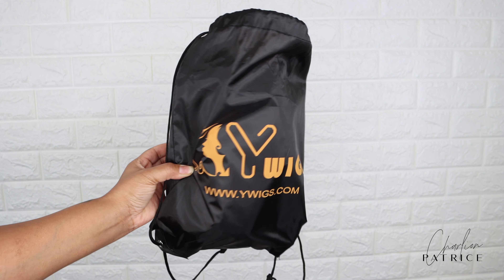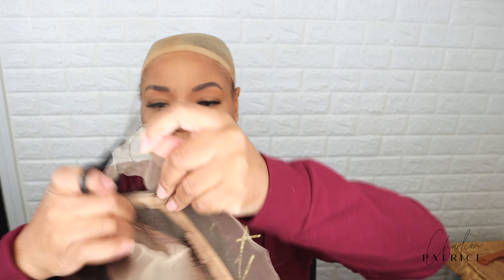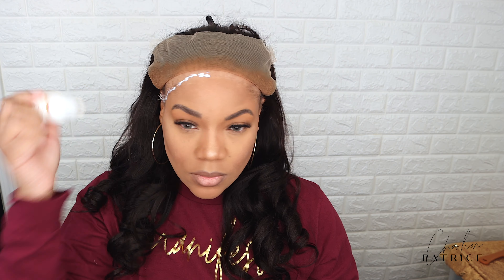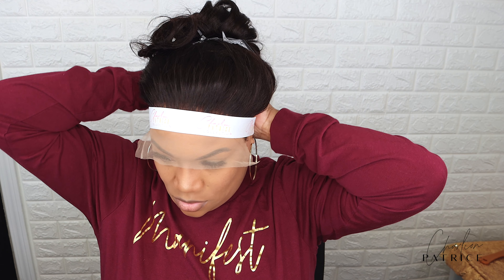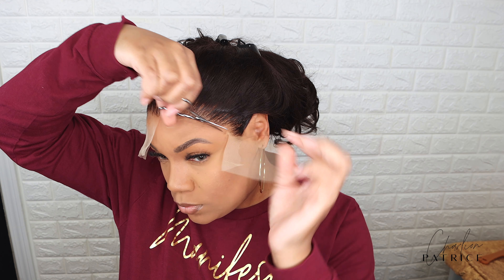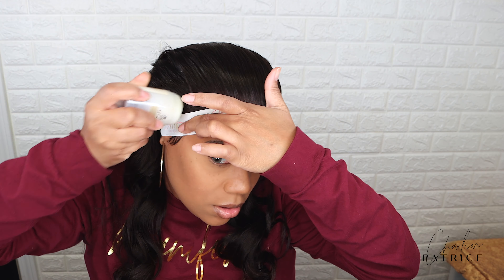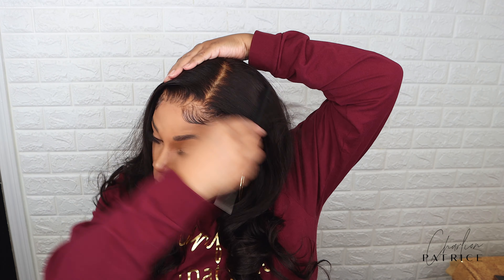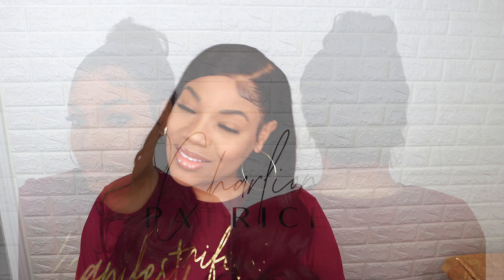360 Lace Frontal Wig Install | Beginner Friendly | Ft. Ywigs | Charlion Patrice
Hello Everyone!

Wig SKU: AOP104
Hair Length: 22
Hair Density: 180%
Hair Color: Natural Color
Cap Construction: 360 Lace Frontal Wig

♥ Favorite wig products and supplies♥